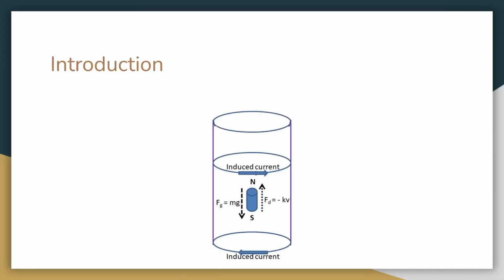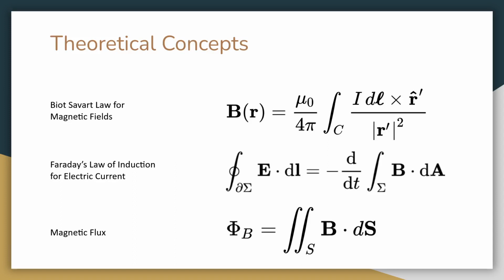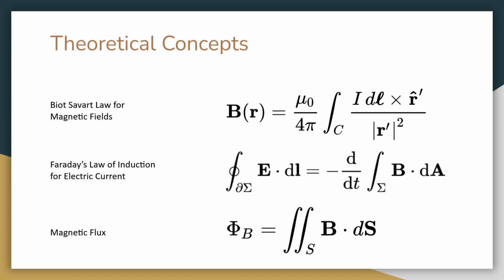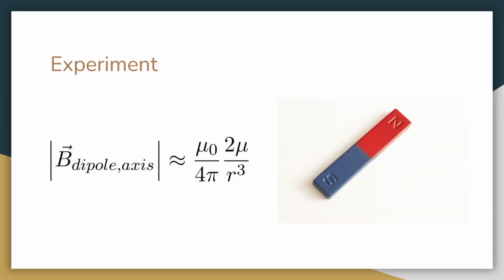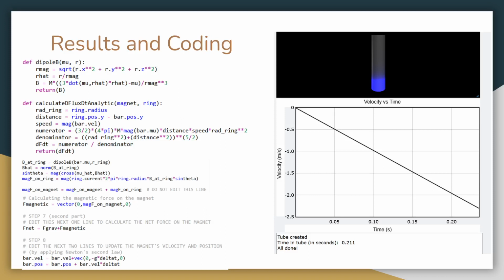phys 2212 lab 5